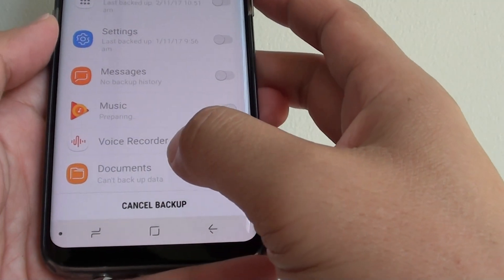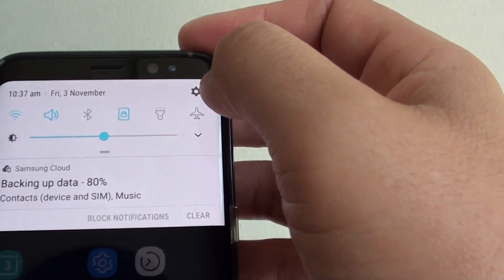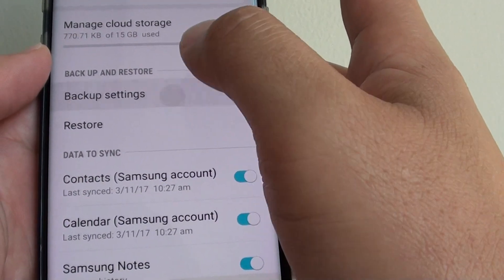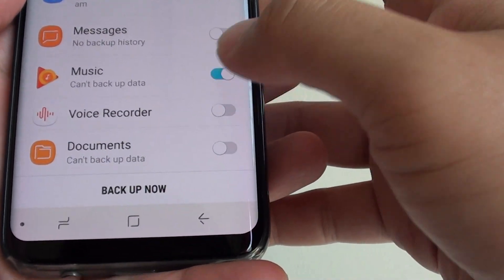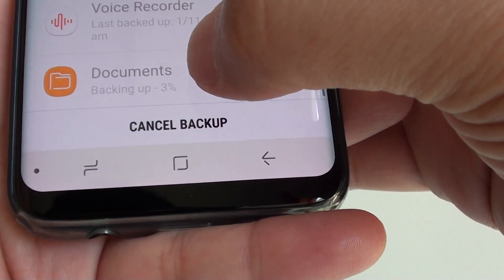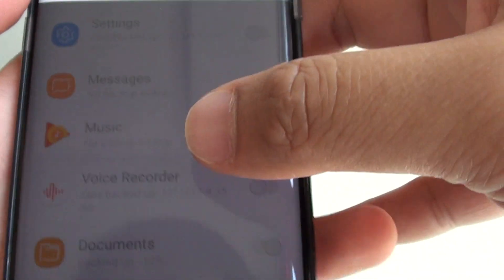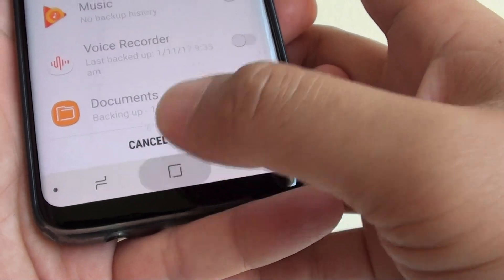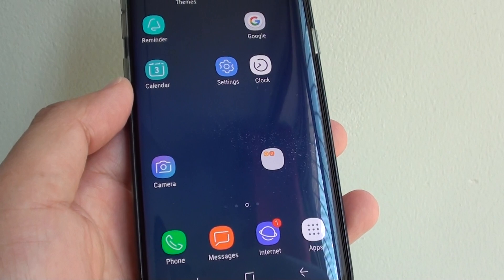Samsung Galaxy S8: How to Backup Files / Documents to Samsung Cloud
Learn how you can backup files or documents to Samsung Cloud on Samsung Galaxy S8.